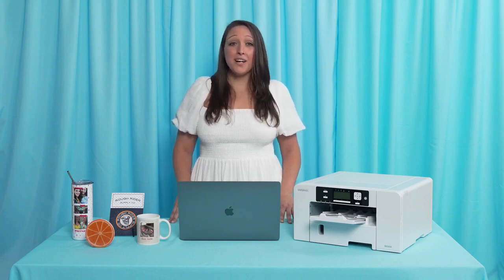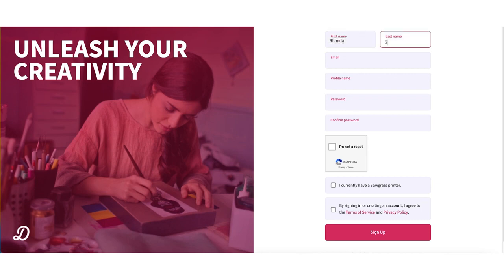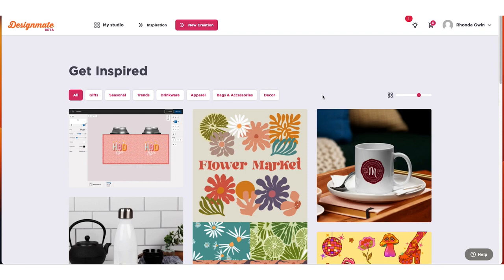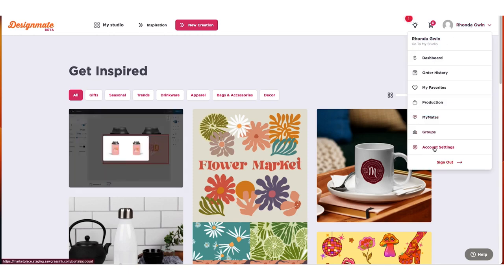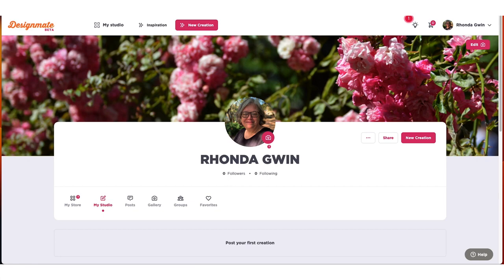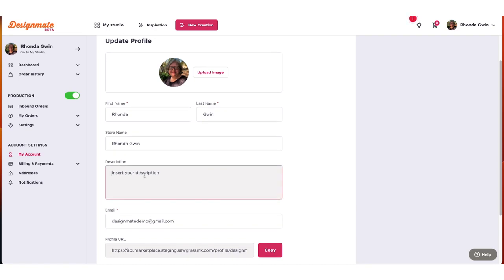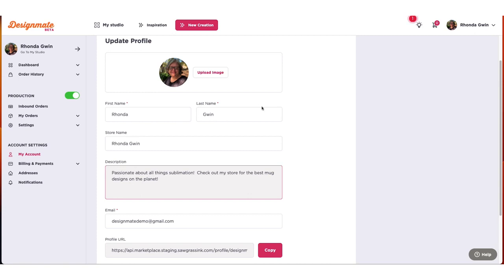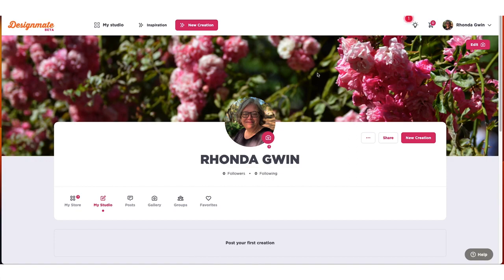Setting Up Your Sawgrass Exchange Account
Course -Using the Sawgrass Exchange
             • Chapter  – Getting the Most out of DesignMate
                            • Lesson  – Setting up your Sawgrass Exchange Account